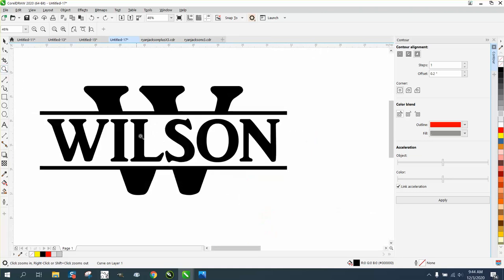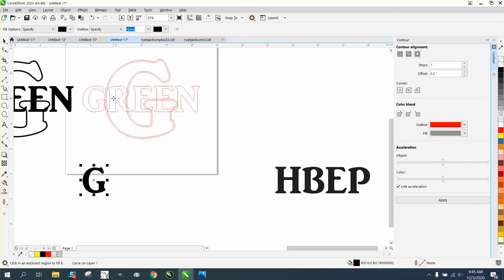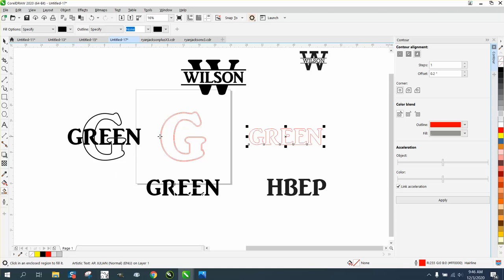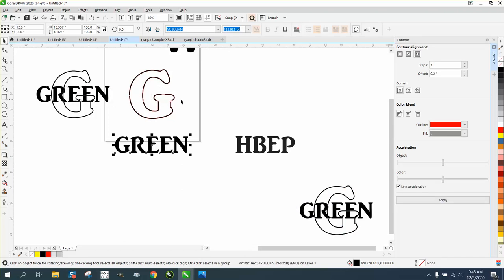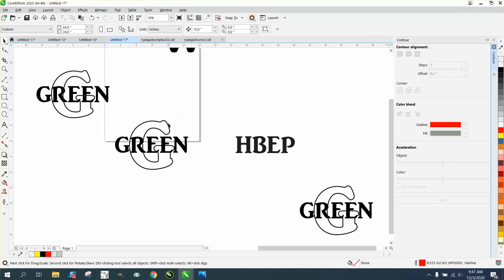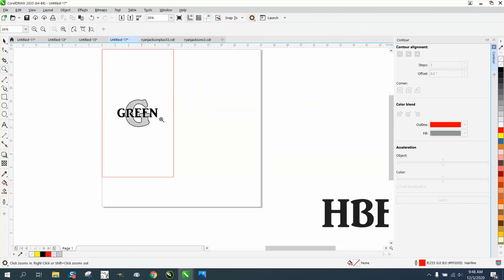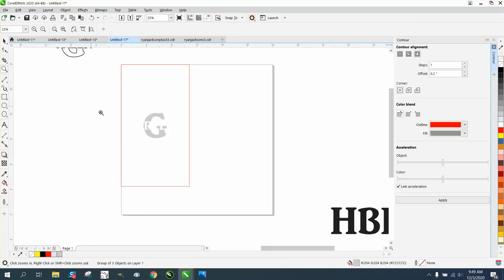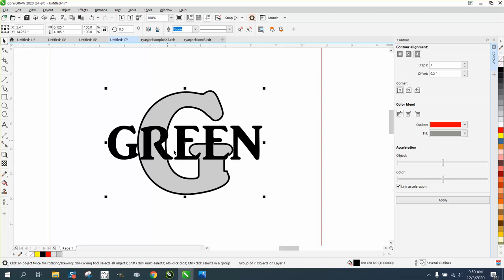Corel Draw Tips & Tricks Name in a Initial and more Part 4 LASER TWICE